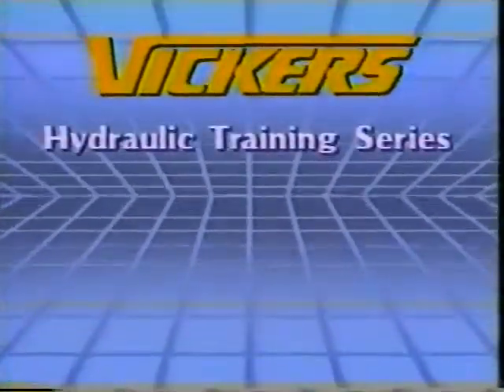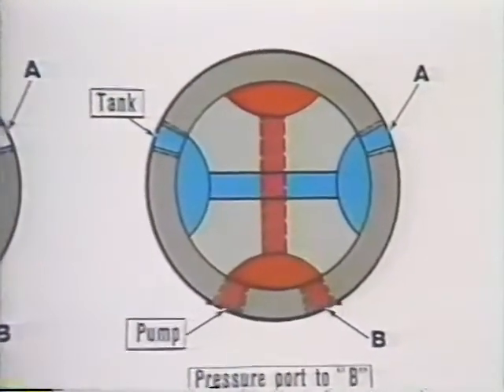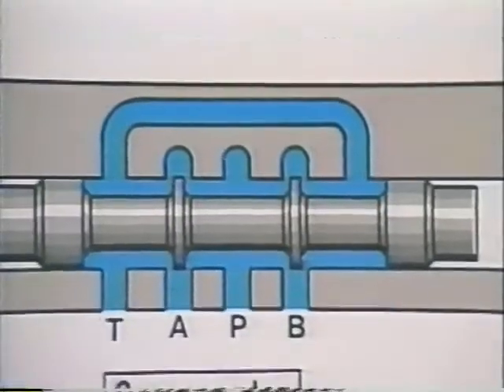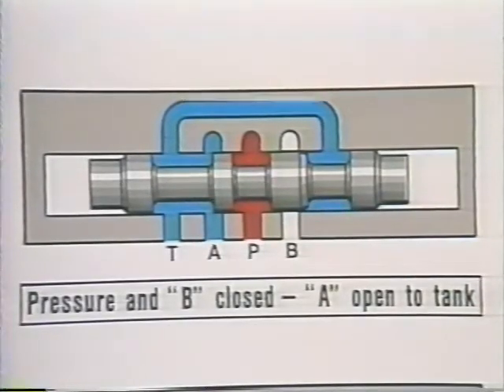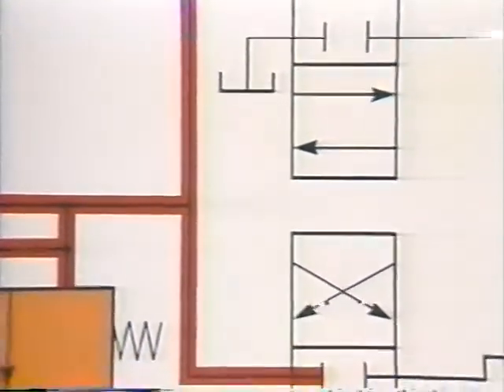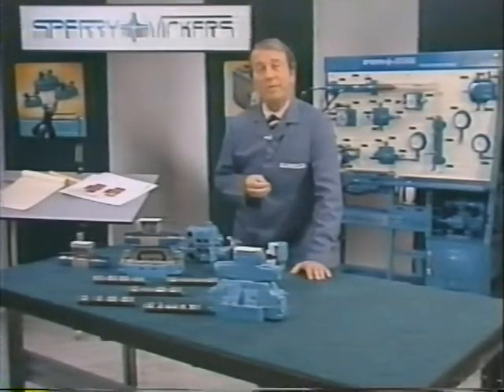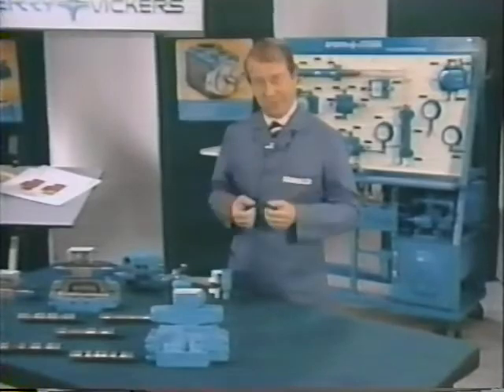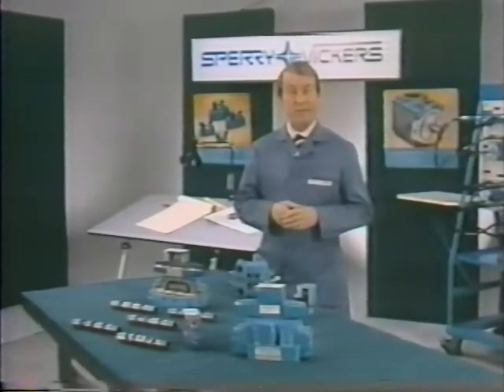Vickers Hydraulics Training Series Chapter 5 Directional Valves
Digitální záznam školení hydrauliky převod archivní VHS firmy Vickers. 5 díl z osmi. "Směrové rozváděče"